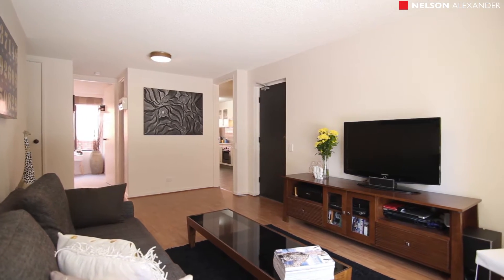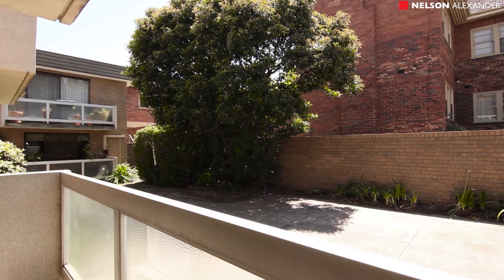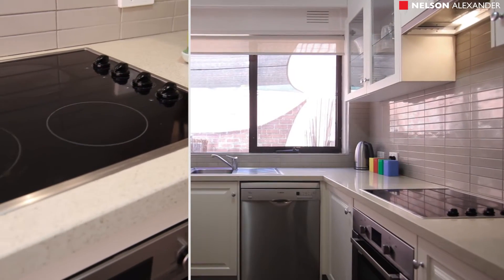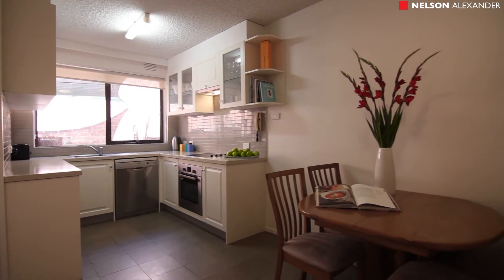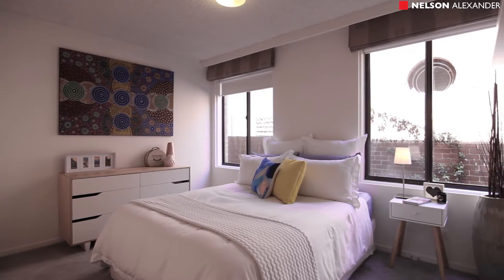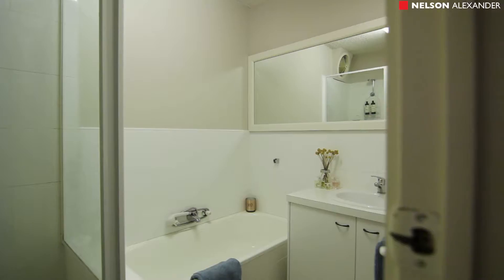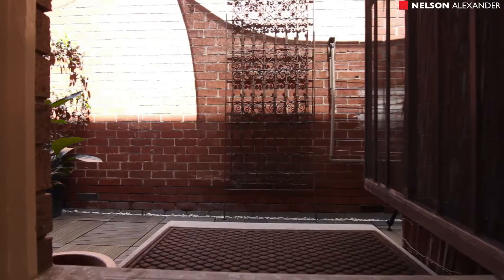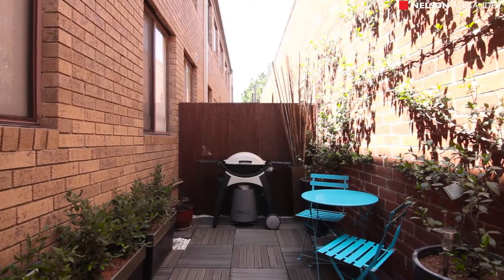3/222 Queens Parade, Fitzroy North For Sale by James Pilliner of Nelson Alexander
or call James Pilliner on 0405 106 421

Nestled in a boutique block (one of only ten), this ground-floor apartment is a perfect choice for city professionals, downsizers and blue-chip investors alike. Brilliantly positioned to take full advantage of everything Fitzroy North has to offer, the apartment's light and bright interior comprises two double bedrooms (both with built-in robes), central bathroom and separate WC. Add to this a spacious lounge out to balcony, modern kitchen/meals with stone benchtops, stainless steel cooking appliances and dishwasher. Other highlights include split-system heating and cooling (two units), full-size modern laundry with ample cupboard space, access to private courtyard and undercover parking space. Set well back from the street (service road), it's walking distance to the wide open spaces of Edinburgh Gardens, close to cafes, restaurants and renowned shopping precincts, primary and secondary schools, public transport options including trams, trains and buses, easy access to hospitals and universities. Owner corp fee $1600pa